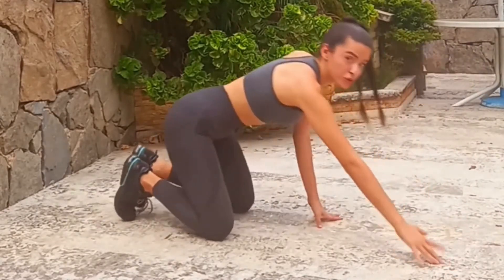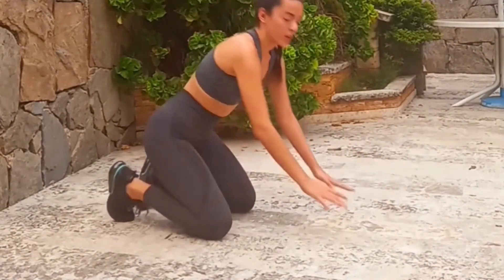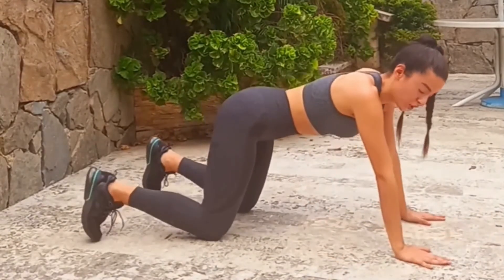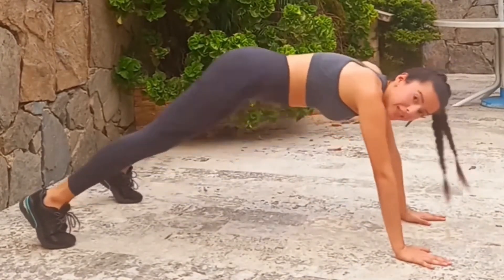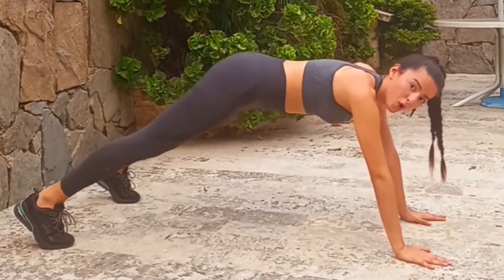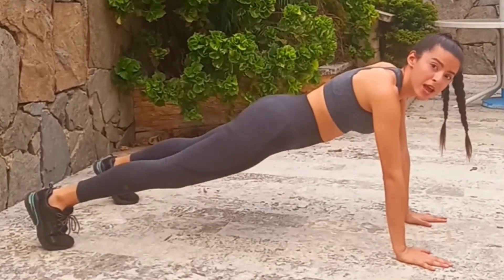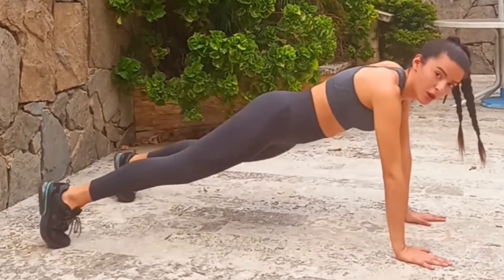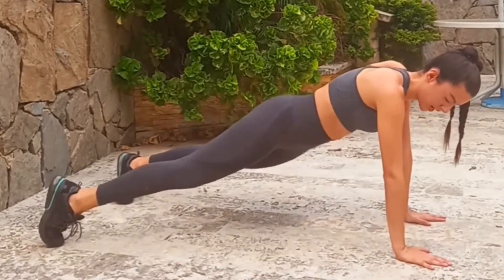plank exercise hardcore abs and total body burning fat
Hey, I'm Andy and I'm back with another great exercise called plank taps. Now there are so many different variations with this movement. I'm going to show you a few. Okay, I'm going to start with the beginner and again, this is great for stability and your entire core. So that means your hip flexors, your abs, inner and outer, your back, and of course your glutes, hams, and quads.
So what you're going to do is come down on your hands and knees and this again, this is for beginners. So if you're just starting into your routine, exercise routine, this is for you. What you're going to do is go from one side to the other tapping on your shoulder, okay? This is going to create stability. So you're forcing yourself by keeping your abs in tight and keeping your body from swaying, so you're able to tap from one side to the other.
What I would do is I would start from anywhere from 10 to 15 and then rest, and then do it again. Now the advanced version you would have to come off your knees, so you really need to focus on keeping your abs tight and your back and glutes and everything else tight. So again, come on to your hands, off your knees, a couple of things here. So if you challenge yourself, you can put your feet together and tap. Tap, tap, tap.

We were founded with, and remain committed to, the goal of making health and fitness attainable, affordable, and approachable. No information is to be taken as medical or other health advice pertaining to any individual specific health or medical condition. You agree that use of this information is at your own risk and hold Fitness Blender harmless from all losses, liabilities, injuries, or damages resulting from all claims.